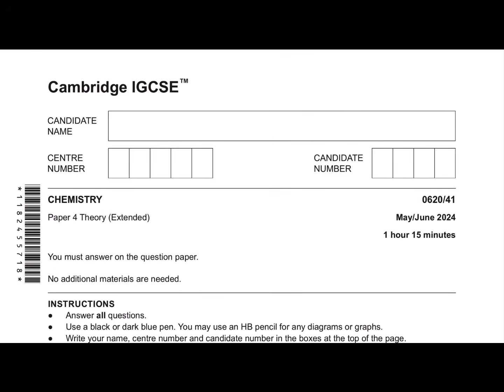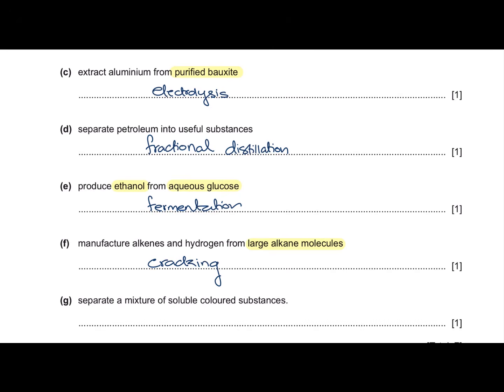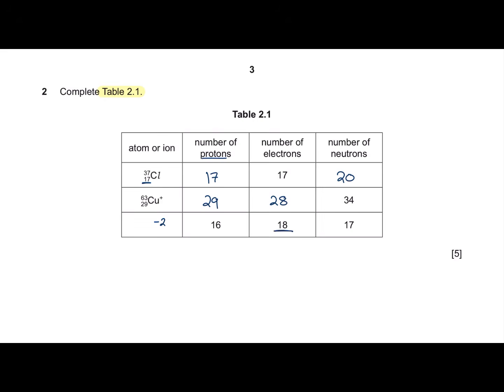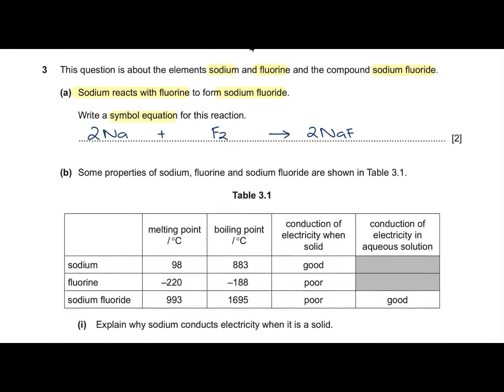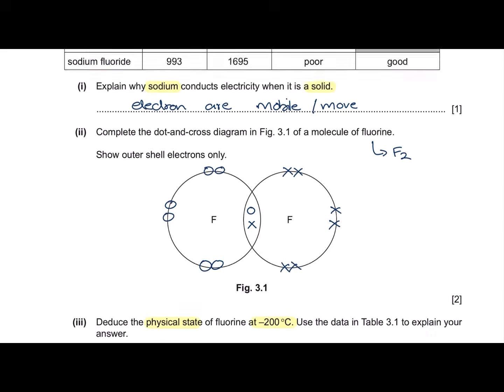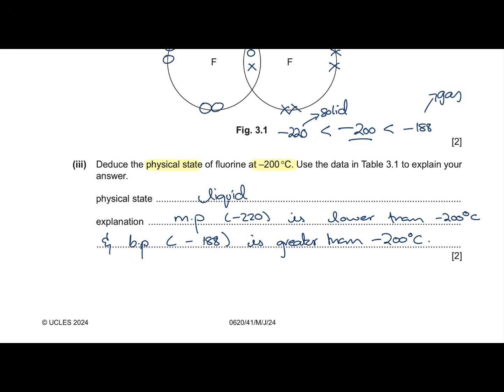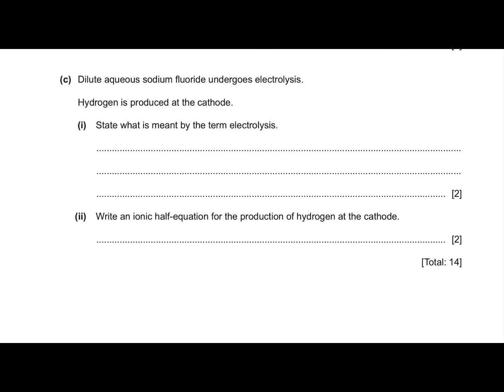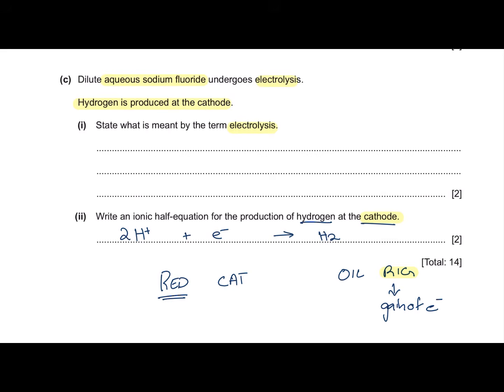IGCSE Chemistry Paper 41 - May/June 2024 - 0620/41/M/J/24 (Q1-3) SOLVED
Follow @SimplifyCAIE on Instagram for more tips, past paper hacks & free resources!
IGCSE Chemistry Paper 41 – May/June 2024 Solved (0620/41)
Questions 1–3 | Detailed walkthrough + model answers

Hey everyone :)
Welcome to SimplifyCAIE – the channel where IGCSE/O-Level & A-Level Science becomes clear, concise, and exam-focused.

In this video, I’m solving the Cambridge IGCSE Chemistry 0620 Paper 41 (M/J 2023)—Questions 1 to 4—explaining every step clearly to help you:
- Learn how to answer questions the way examiners expect
- Improve your exam technique
- Score a 9 / A* in Chemistry

🎓 I’m Saad, a top CAIE achiever with multiple A*s in IGCSE and Straight As in A-Level Sciences. I created SimplifyCAIE to help students like you simplify tough concepts, master past paper skills, and study smarter—not harder.

Timestamps:
0:00 – Intro
0:12 – Question 1
1:42 – Question 2
4:00 – Question 3

More past paper walkthroughs + revision tips coming soon!

IGCSE Chemistry 0620 Paper 4, 0620/41 May June 2023 solved, GCSE Chemistry Paper Solved, How to get 9 in GCSE Chemistry, How to revise for GCSE Science, Top tips for CAIE Chemistry, Get A* in Chemistry, IGCSE Chemistry Paper 4 walkthrough, CAIE Chemistry tutorial, Simplify CAIE Chemistry, Redox reactions IGCSE, Chemistry paper strategy, GCSE Chemistry past paper questions, Best way to revise Chemistry IGCSE, How to answer IGCSE exam questions